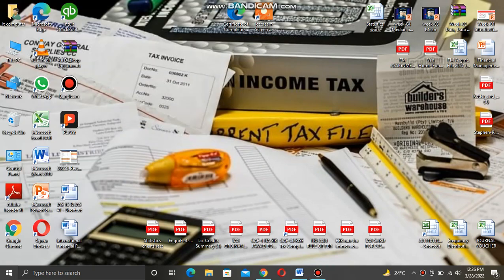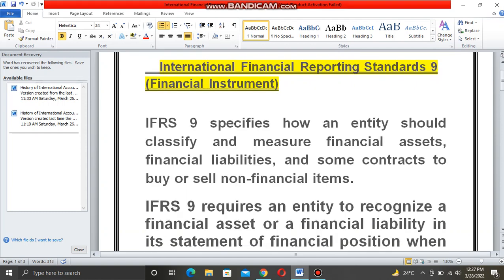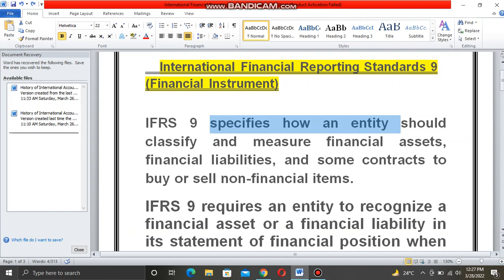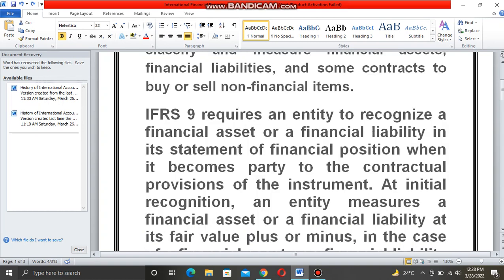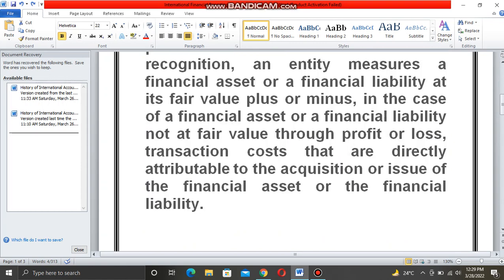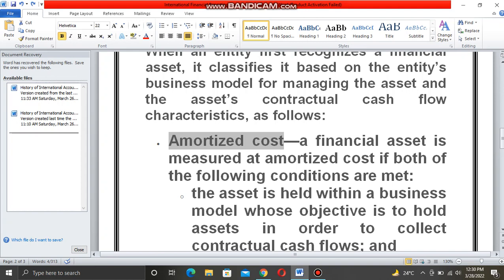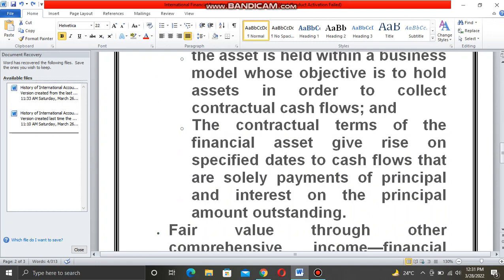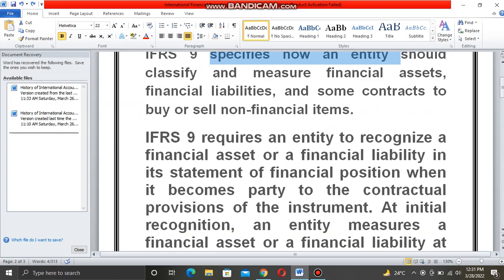IFRS 9 Financial Instrument